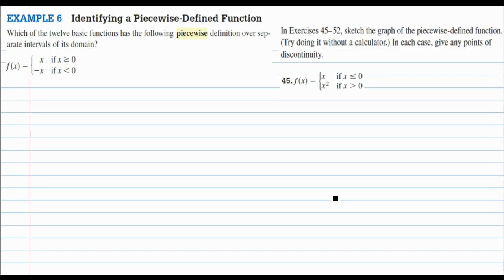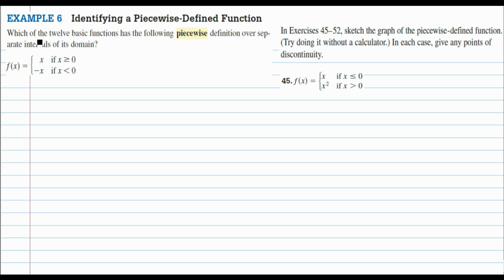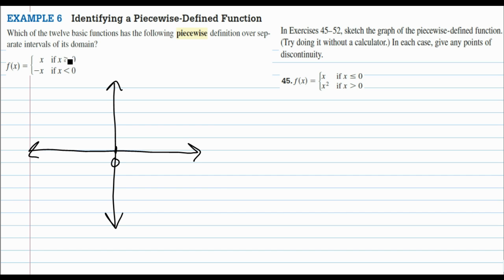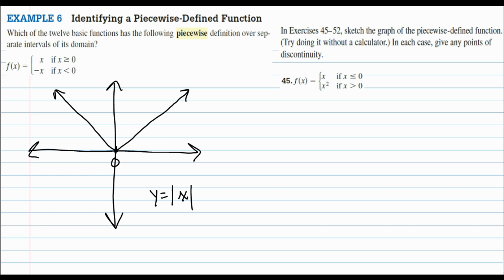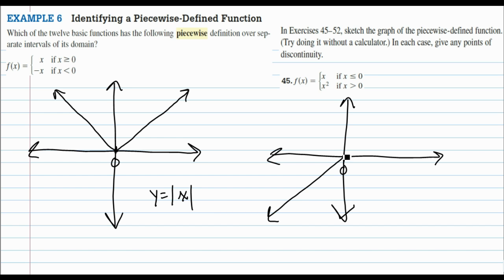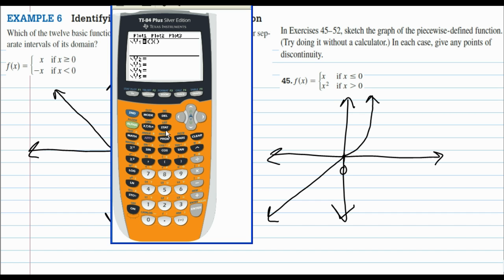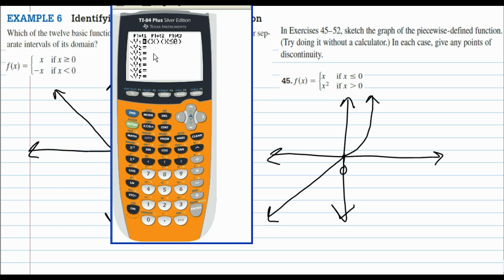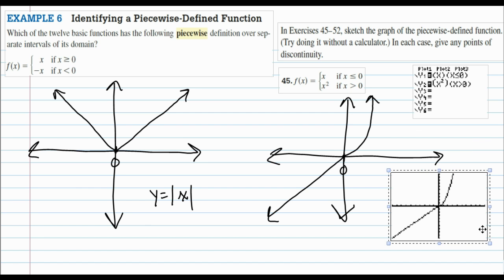Precalc 1 3 ex 6